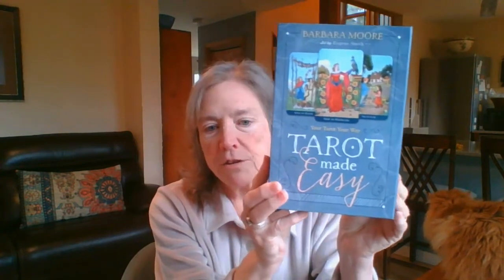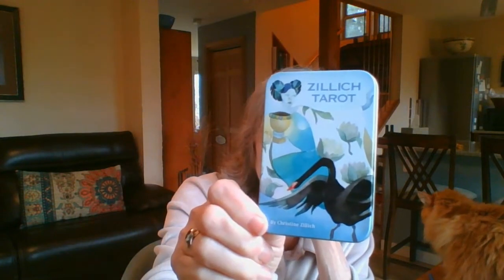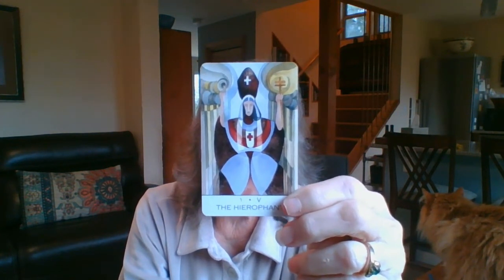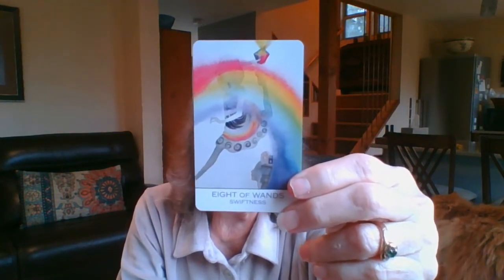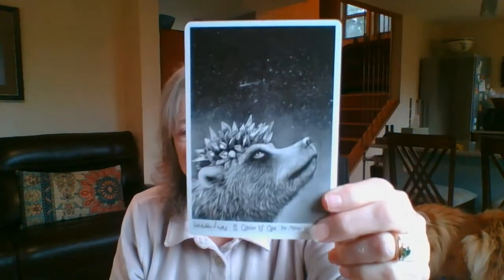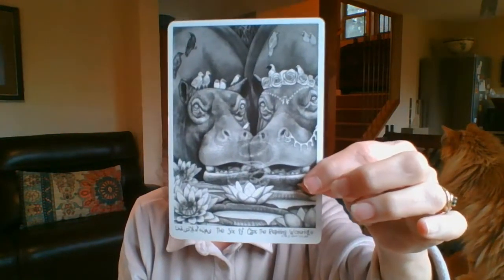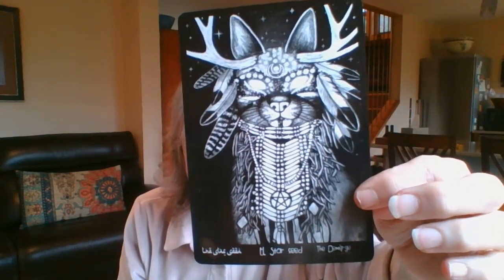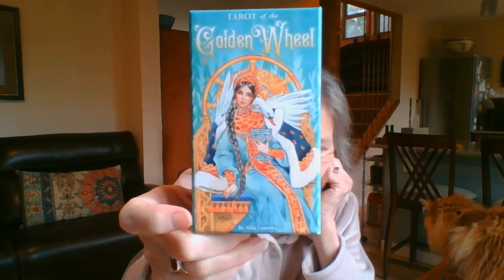FormativeDecks A response to Kasia Tarot Map and Patrick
This VR explores the decks I acquired early on in my tarot journey, which ones had special meaning for me, and why.
Decks mentioned and creators:
Tarot Made Easy by Barbara Moore
The Secret Tarot by Marco Nizzoli
The Zillich Tarot by Christine Zillich
Anima Mundi Tarot by Megan Wyreweden
Tarot de Maria Celia by Lynyrd-Jym Narciso
Deviant Moon Tarot by Patrick Valenza
Tarot of the Golden Wheel by Mila Losenko